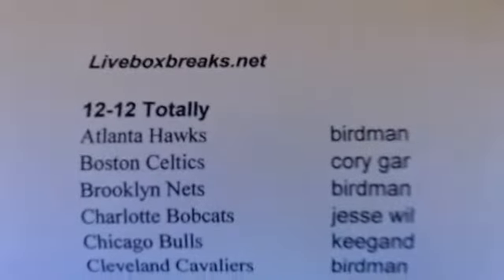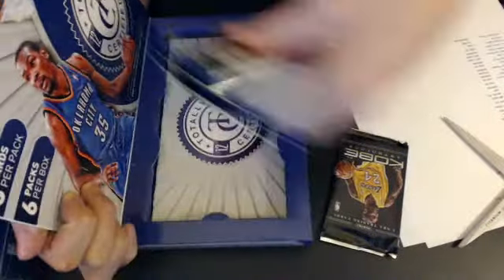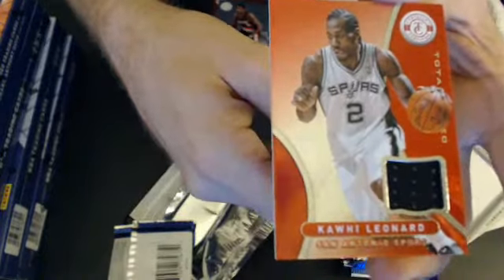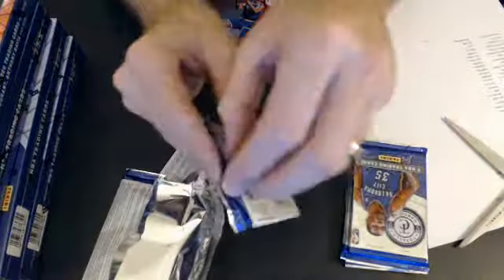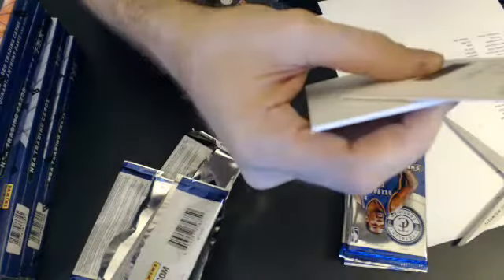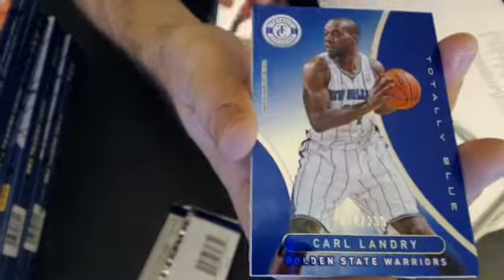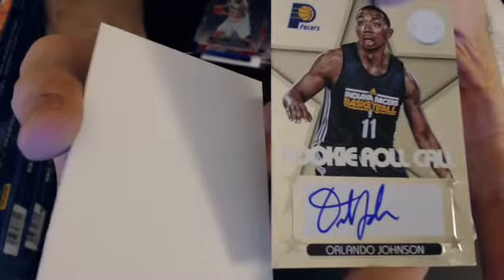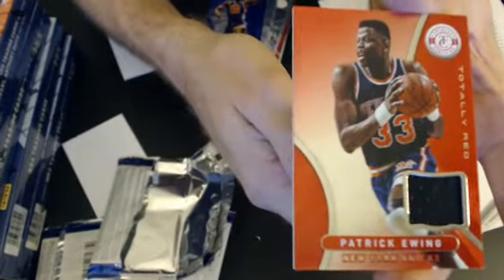2012-13 totally cert 12